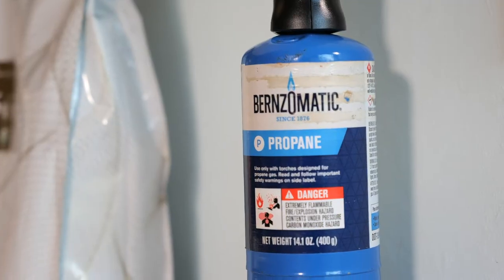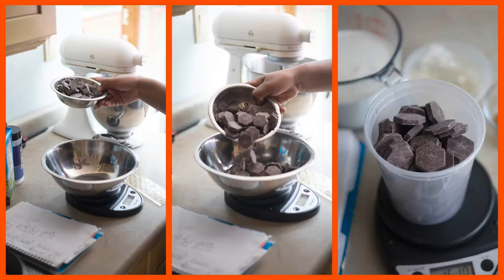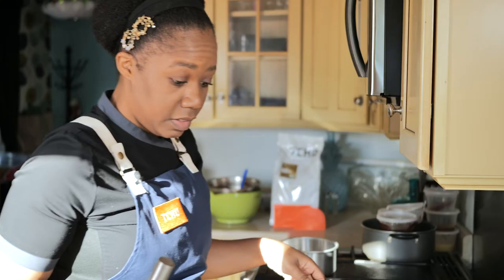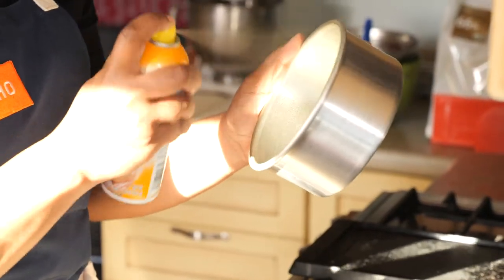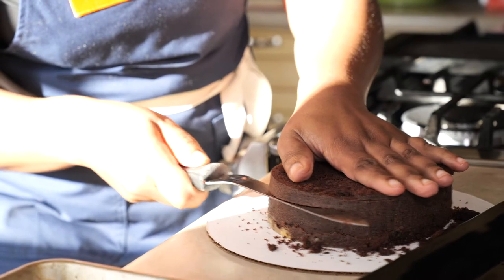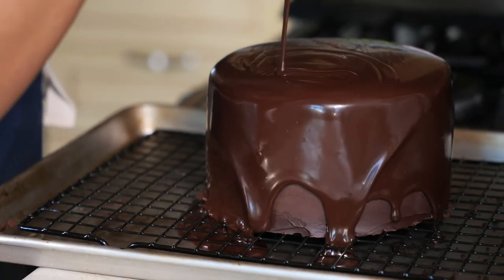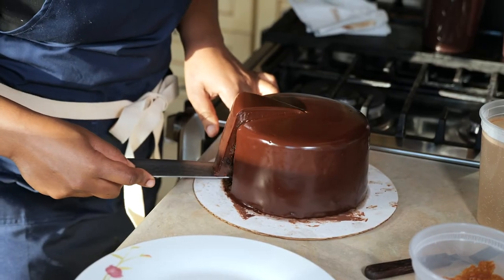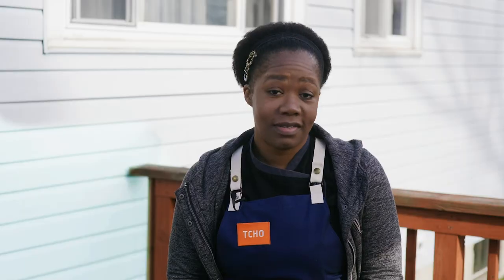TCHO Pro: Pastry Chef Jessica Craig's TCHO Chocolate Honey Cake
Traveling to Italy inspired Pastry Chef Jessica Craig's TCHO Chocolate Honey Cake. Jessica's senses were evoked when she tried a chocolate truffle infused with honey and couldn't wait to come back home and create a recipe influenced by her experience.

Jessica's Chocolate Honey Cake uses TCHO's Natural Cocoa Powder in the cake and TCHO 66% Dark Chocolate in the honey ganache.  The rich chocolate cake combined with sweet floral honey transports her back to Italy without having to hop on a plane!

Jessica is the Pastry Chef at Almond in Bridgehampton and New York City, NY and is now a brand partner at TCHO Chocolate.

Share your creations by using